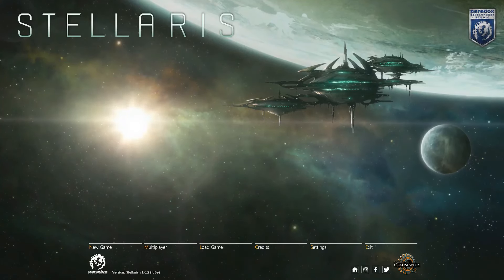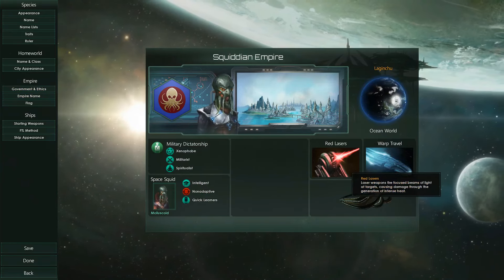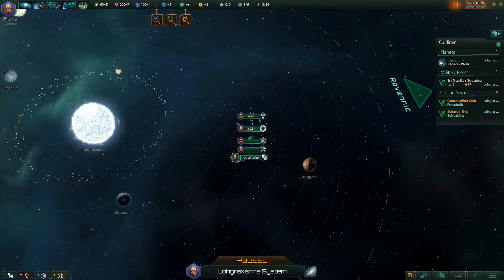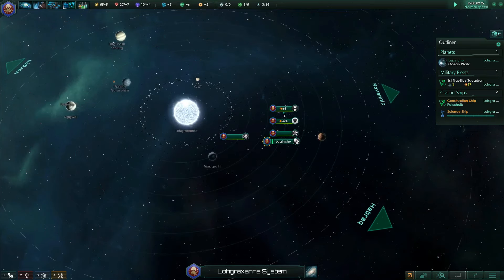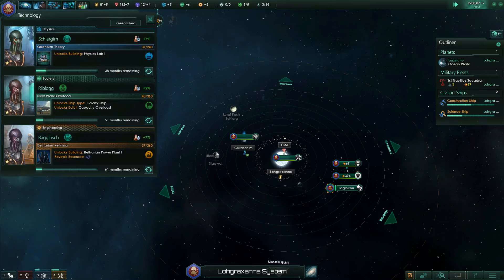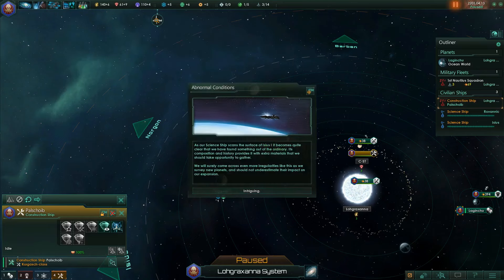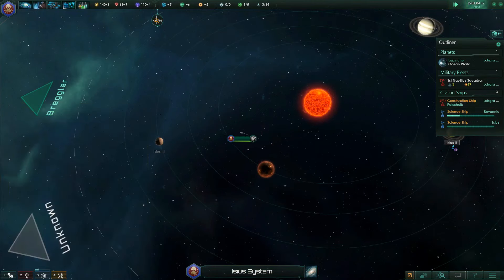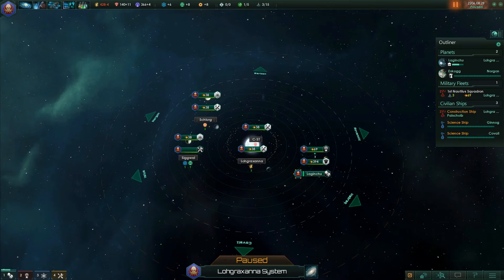Stellaris - Let's Try ( Review )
An extended first look at Stellaris, a new Grand strategy title from Paradox Development Studio. With this video we will take a good look at Stellaris gameplay.
Stellaris is an evolution of the grand strategy genre with space exploration at its core. Featuring deep strategic gameplay, a rich and enormously diverse selection of alien races and emergent storytelling, Stellaris gameplay rewards interstellar exploration as you traverse, discover, interact and learn more about the multitude of species you will encounter during your travels. This video will act as a Stellaris Review.